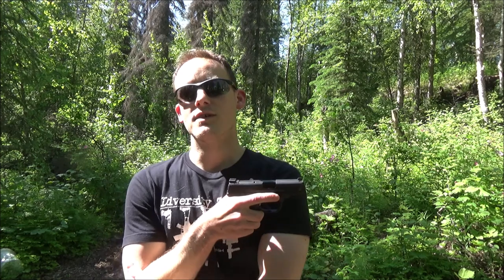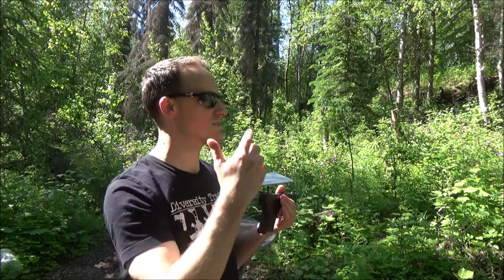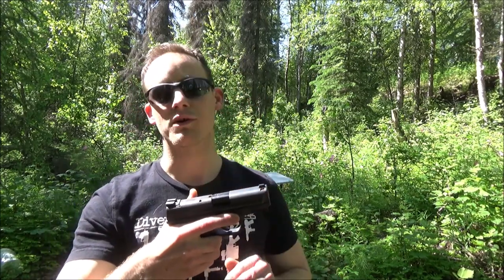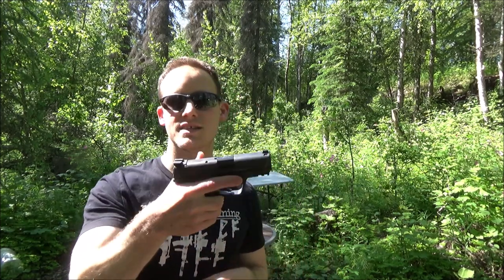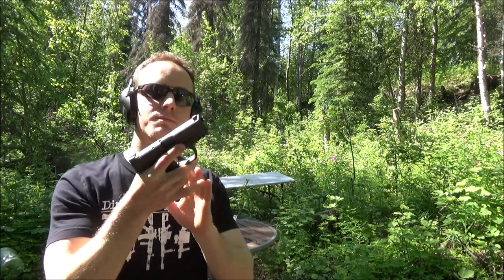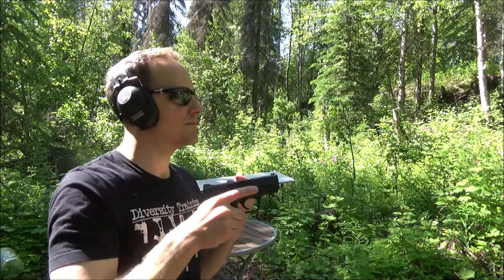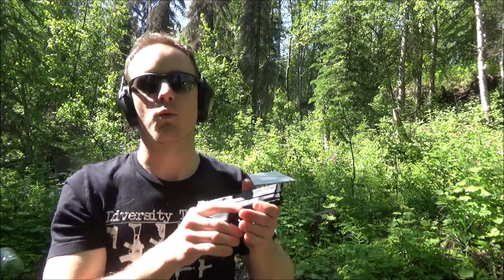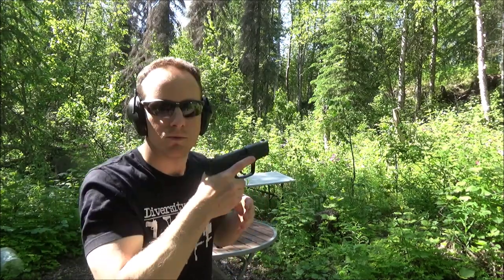Back To Basics: Pistol Grip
It is time to go back to basics with my M&P40 Compact to see if I can acquire a better grip technique to make up for a reduction in grip strength.